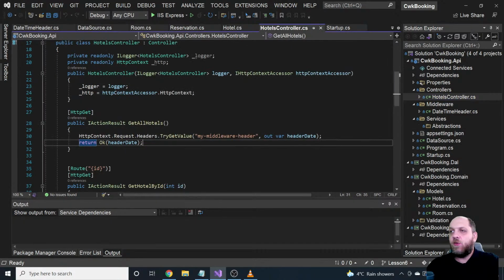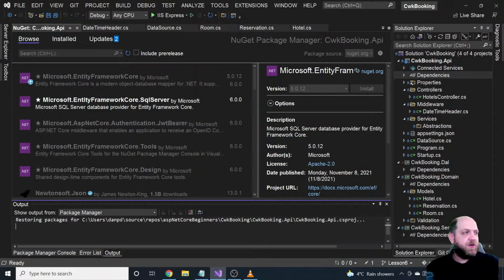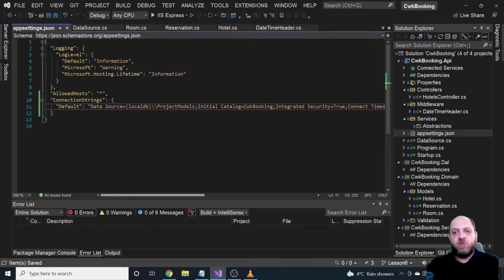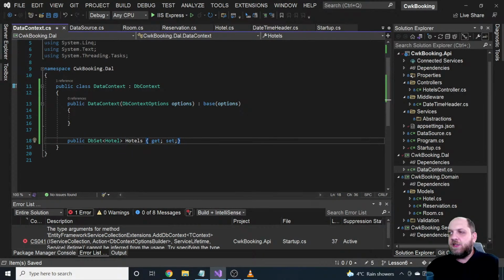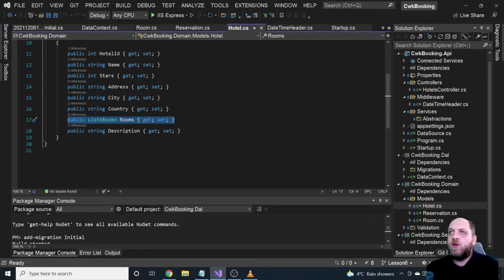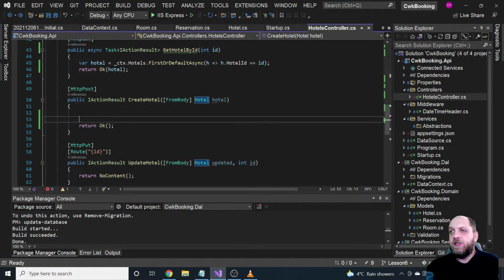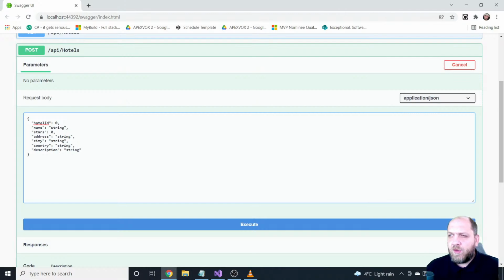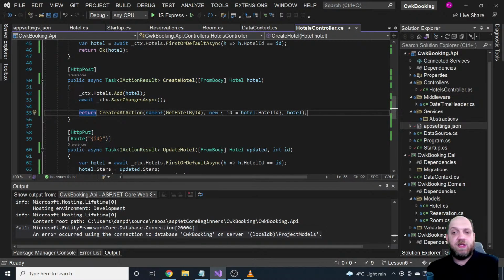Asp.Net Core tutorial for absolute beginners (6): Getting started with EF Core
In this 6th lesson we get our hands dirty with Entity Framework Core